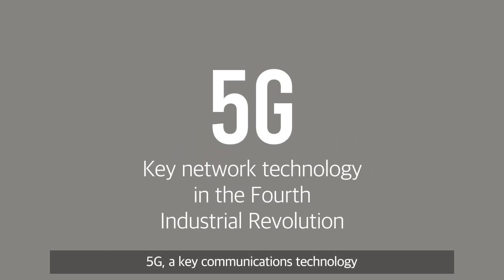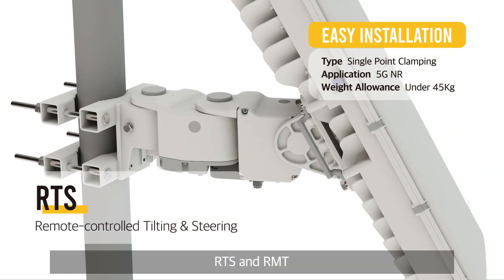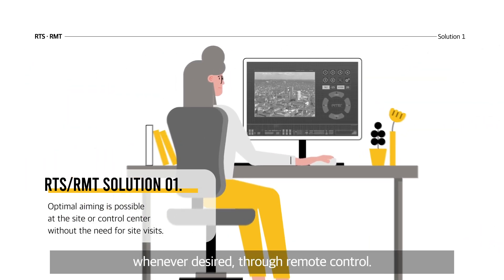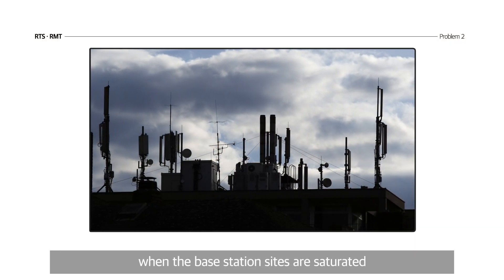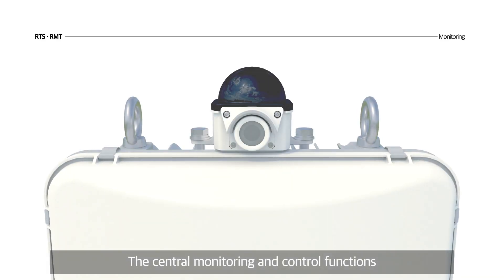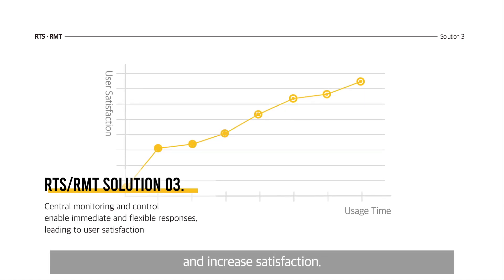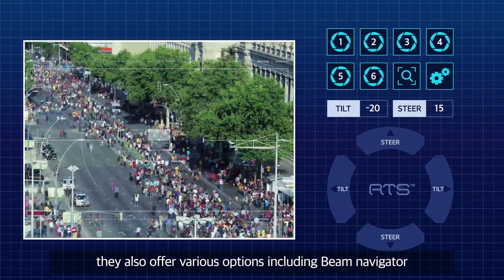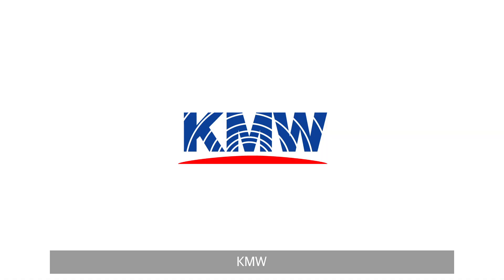KMW Antenna Beam Aiming Solution : RTS & RMT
RTS & RMT는 원격 조정을 통해 원하는 시간에 더 빠르고, 더 저렴한 방법으로 망 최적화를 진행 할 수 있습니다.
RTS & RMT offer optimal aiming at the site or control center without the need for site visits.
Adjust the tilting and steering agles of yuor antenna to optimize network regardless of site conditions.
Experience the central monitoring and immediate responses of antenna aiming.